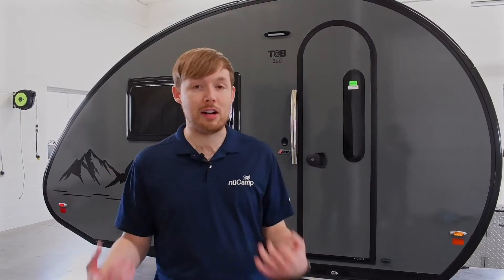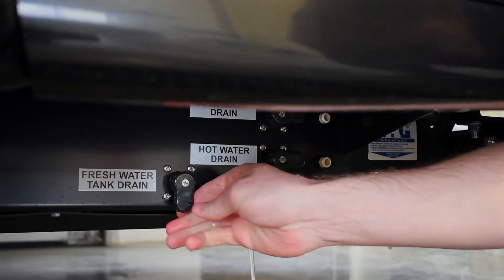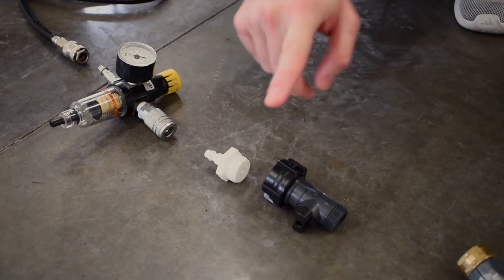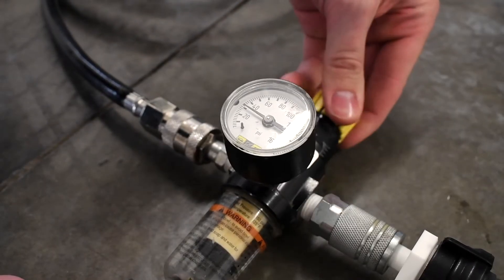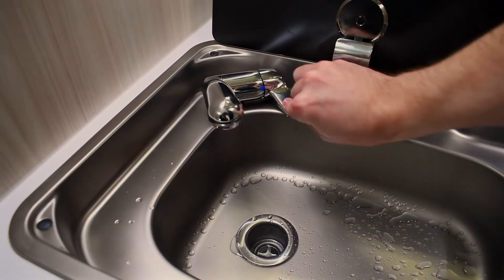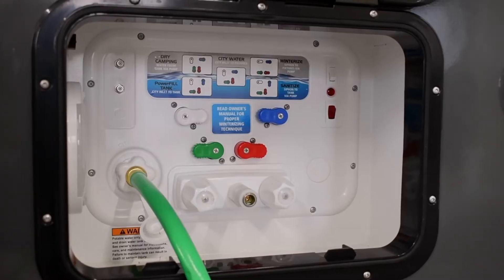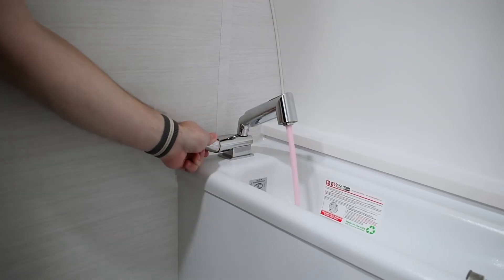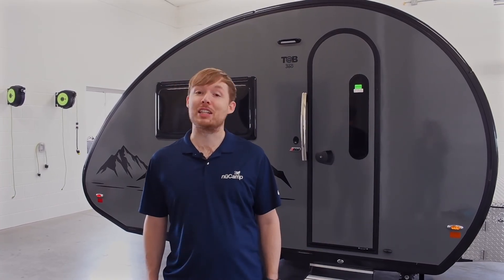Tech Talk: How to Winterize a TAB 360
Join Jordan, a nuCamp technical support specialist, as he walks you through the step-by-step process of winterizing your RV. You'll learn how to fully drain the system, clear out any remaining water by blowing out the lines, and protect your RV by adding antifreeze.

1. Drain Antifreeze from the System

Open the gray tank and low-point drain valves. Once drained, close the gray tank and drain valves.

2. Check Toilet Reservoir

If your toilet has a separate water reservoir, add antifreeze to it.
Drain Water from Tanks & Lines

3. Open and drain the following: gray tank, freshwater tank, hot & cold water low-point drains, and the Alde yellow safety drain (under the permanent twin bed). Once drained, close all valves.

4. Prepare for Air Blowout

You'll need an air compressor, an air pressure regulator, a blowout adapter, a shut-off valve for airflow, and a water hose. At the Nautilus, turn knobs to a 45-degree “V” shape. Attach hose to the water inlet.

5. Blow Out the Water Lines

Open and blow out one line at a time (do not exceed 40 PSI):
-Cold & hot water low-point drains
-Outdoor shower
-Alde yellow safety drain
Close drain valves after blowing out each line.

6. Blow Out Faucets

Open and blow air through the kitchen faucet. Repeat for the bathroom faucet.

7. Add Antifreeze

Disconnect the air compressor and switch the Nautilus to Winterize Mode. Keep the hose attached to the water inlet and place the other end in antifreeze. Turn on the water pump to siphon antifreeze into the system.

8. Run Antifreeze Through Water Lines

Run antifreeze through the hot & cold lines of the outdoor shower, the kitchen sink, and the bathroom sink. Continue until the water turns pink.

9. Protect Drains & Toilet

Pour antifreeze down the shower drain, and flush antifreeze down the toilet.

10. Turn off the water pump.

Your RV is now winterized and ready for storage! We hope you found this video helpful.